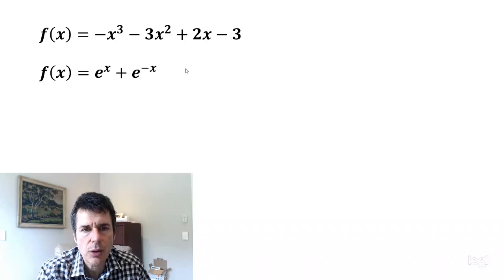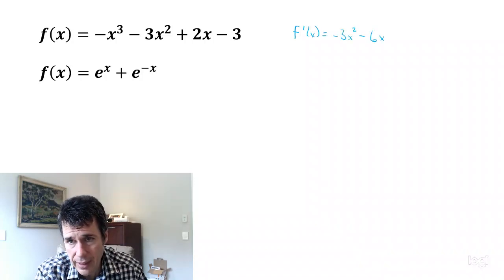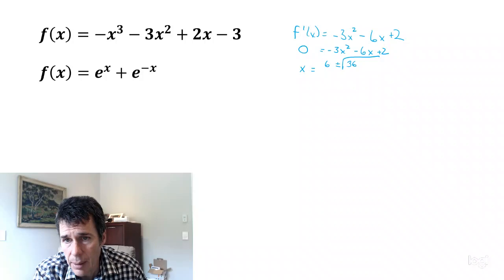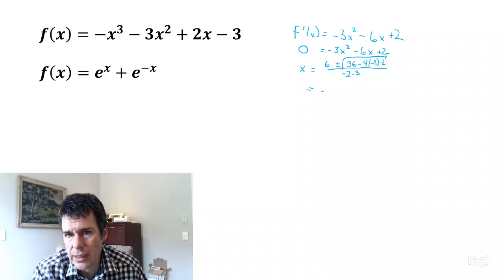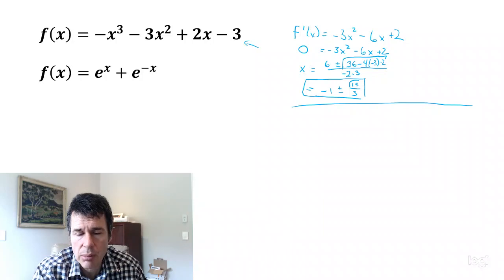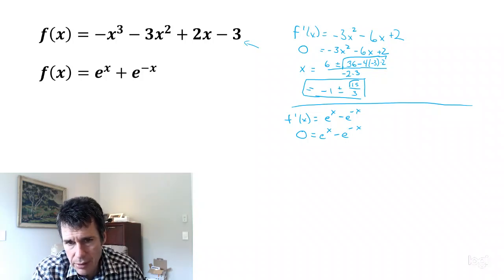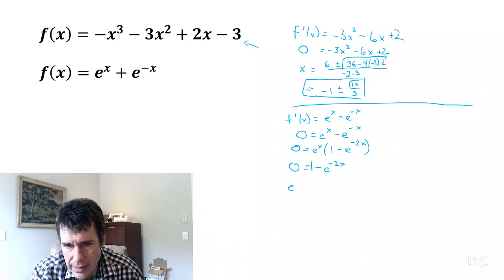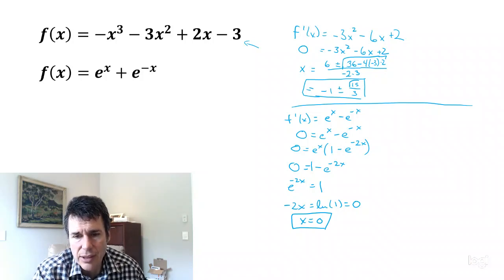Critical Number Examples